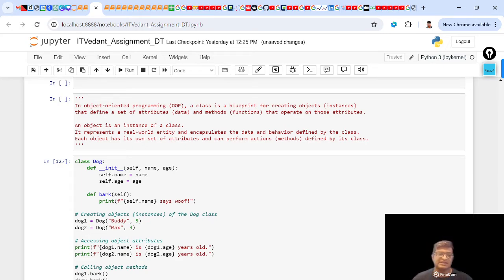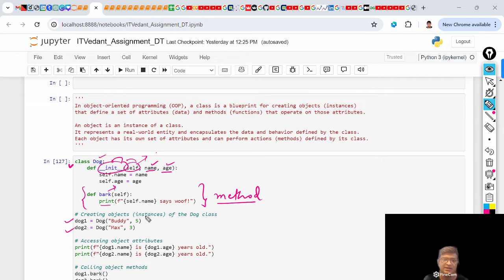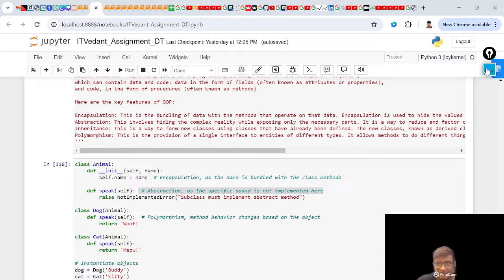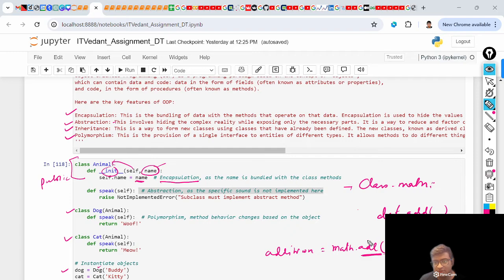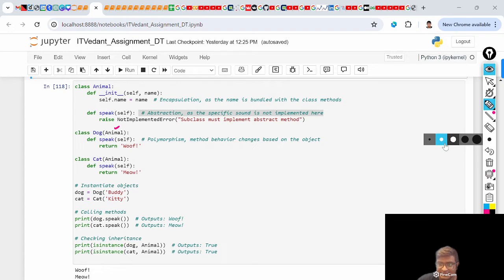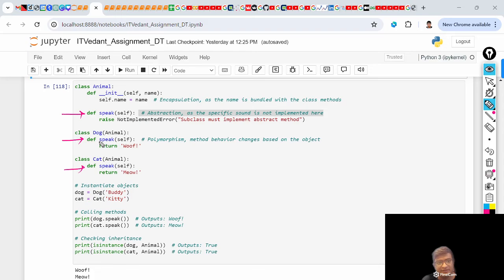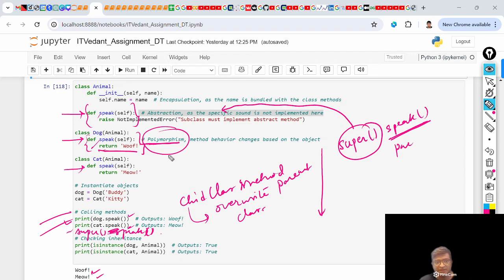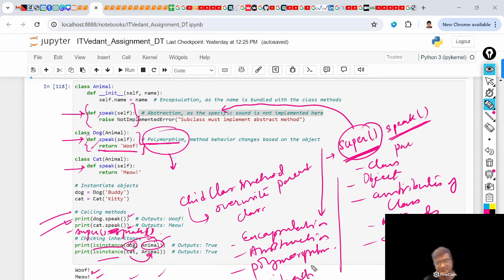Features OOPS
This video will help you to understand the basic features of OOPs in Python:

Encapsulation:
Encapsulation involves bundling the data (attributes) and the methods (functions or procedures) that operate on the data into a single unit or class. It also means restricting direct access to some of an object's components, which is a means of preventing unintended interference and misuse of the methods and data.

Abstraction:
Abstraction means providing only the necessary details while hiding the implementation details. It helps in reducing programming complexity and effort. In OOP, this is achieved through interfaces and abstract classes that outline methods without implementing them.

Inheritance:
Inheritance allows a new class to inherit the properties and methods of an existing class. The new class, known as a derived class or subclass, can reuse, extend, and modify the behavior that is defined in other classes. This promotes code reuse and a hierarchical classification.

Polymorphism:
Polymorphism allows objects of different classes to be treated as objects of a common superclass. It’s the ability of a variable, function or object to take on multiple forms. In OOP, this is often achieved through method overloading (same method name, different parameters) and method overriding (same method as in the parent class, different implementation).